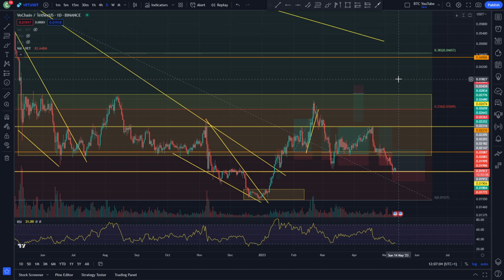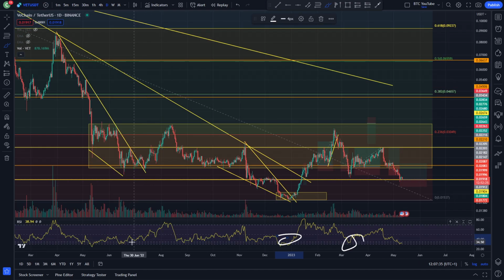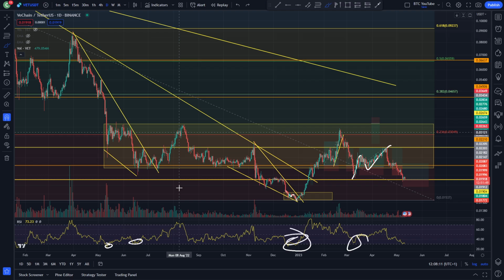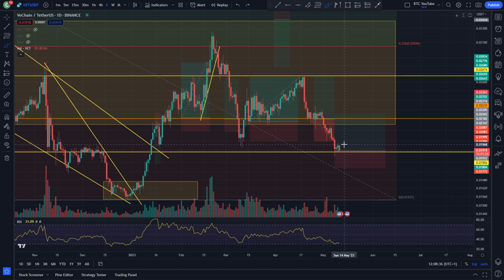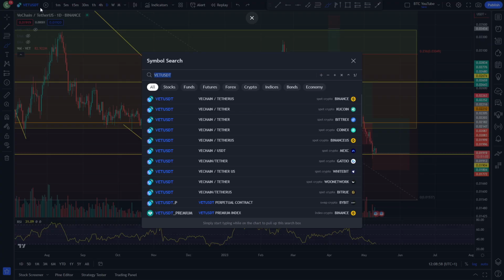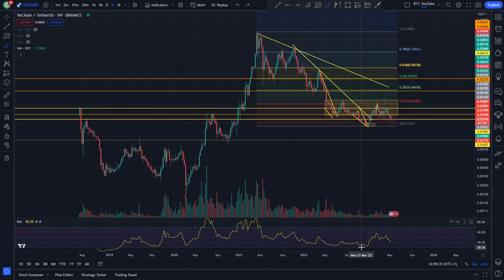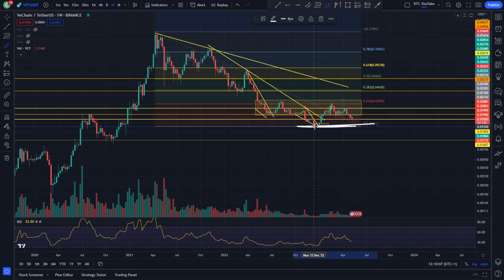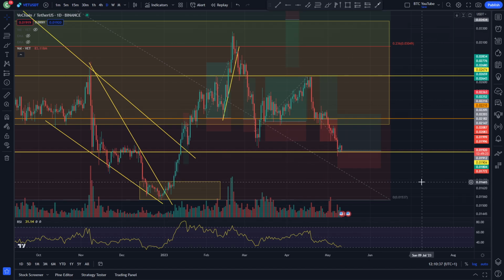VECHAIN OVER SOLD!? | VECHAIN PRICE PREDICTION 2023 | VET PRICE PREDICTION | VET ANALY